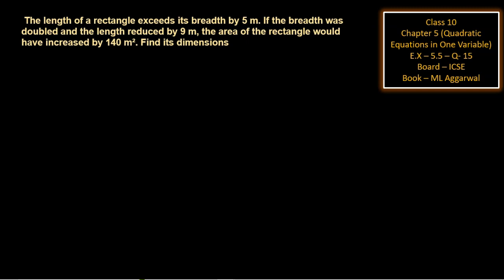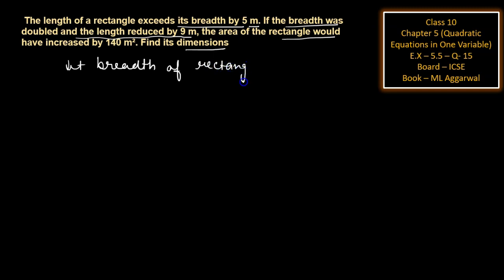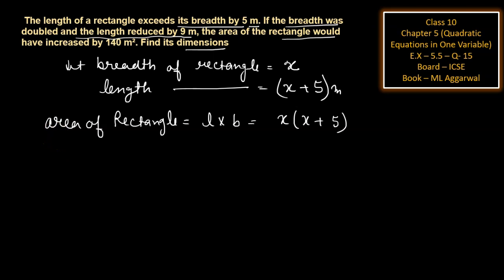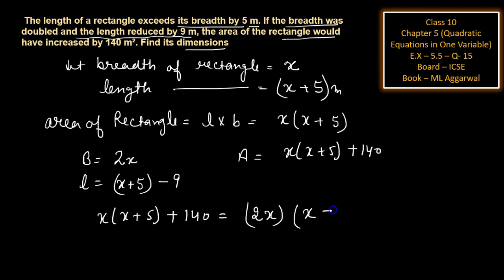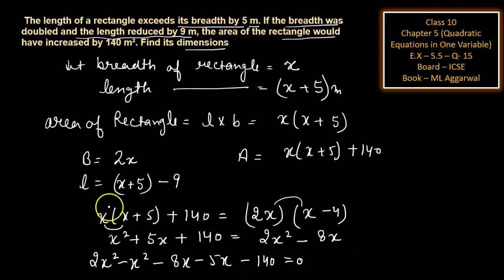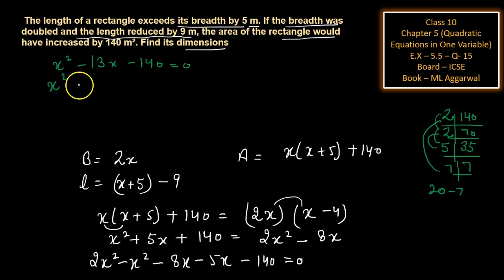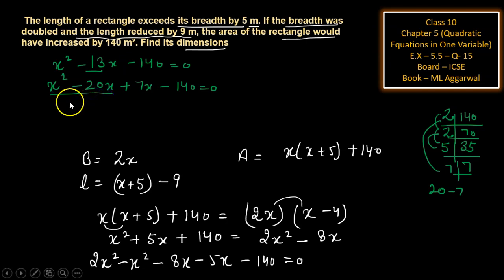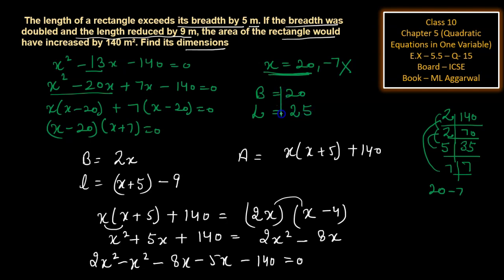The length of a rectangle exceeds its breadth by 5 m. If the breadth was doubled and the length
class 10th ICSE ML aggarwal maths ch - 5 EX - 5.5 Q-15
The length of a rectangle exceeds its breadth by 5 m. If the breadth was doubled and the length reduced by 9 m, the area of the rectangle would have increased by 140 m². Find its dimensions

Assignment
Mcq questions